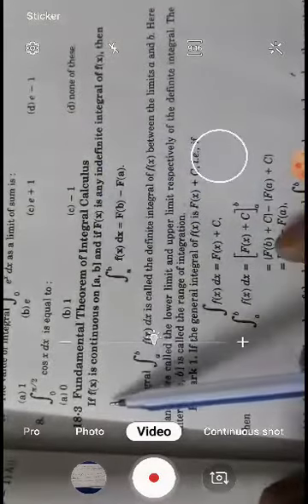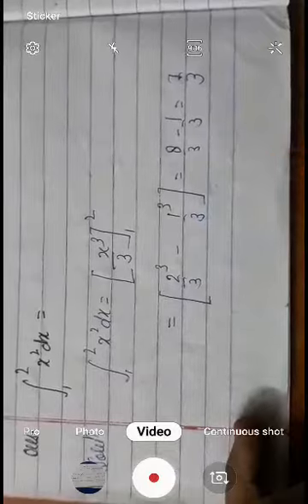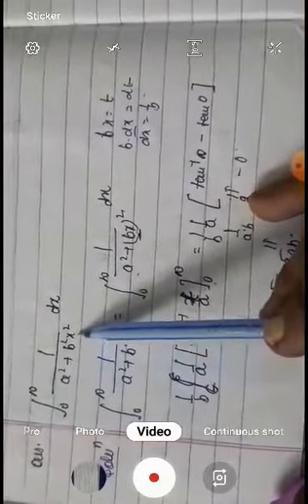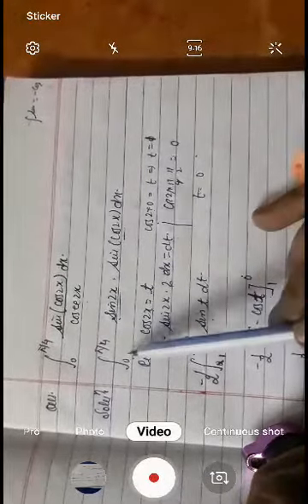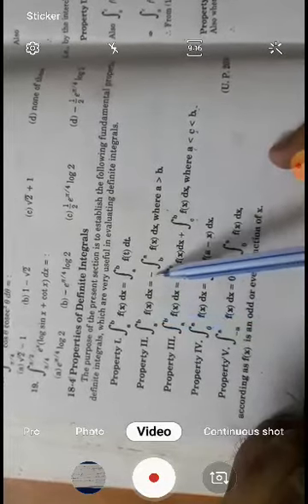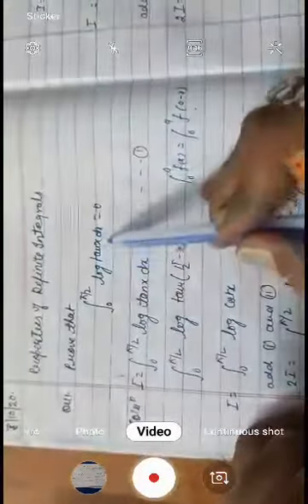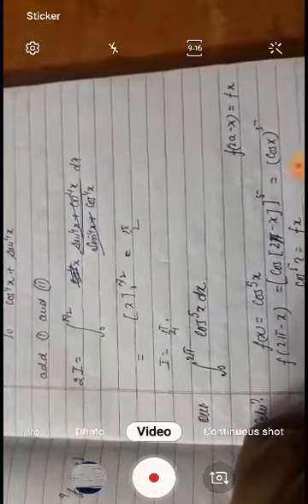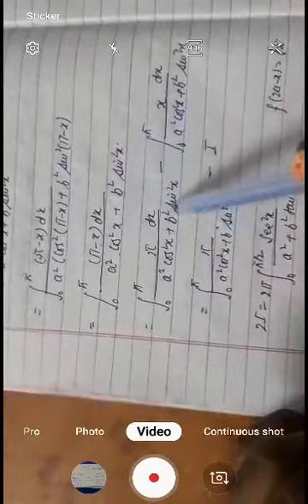Class 12 Maths Integrals